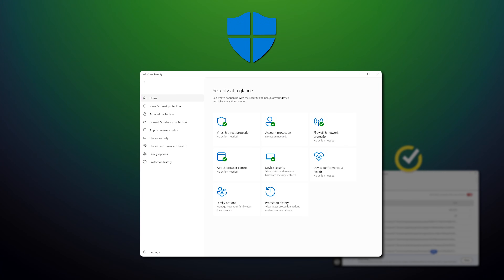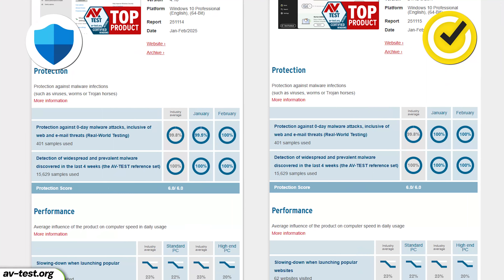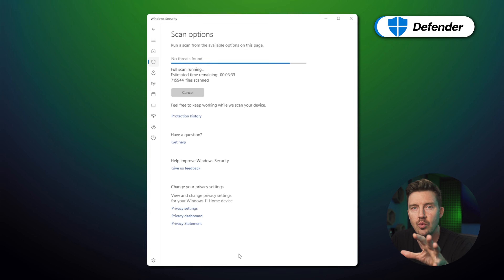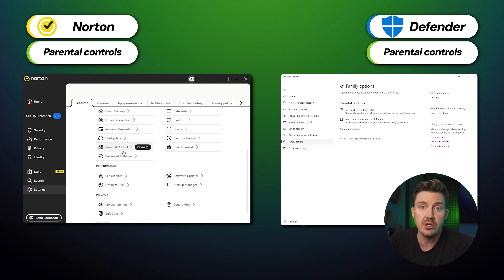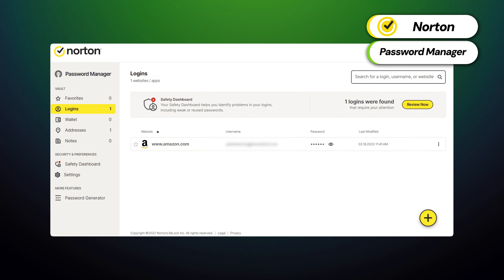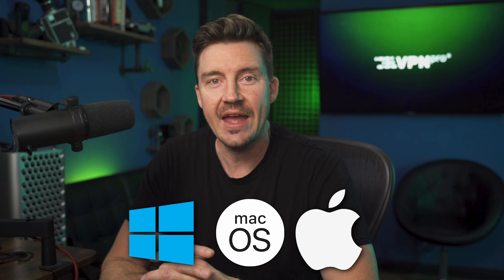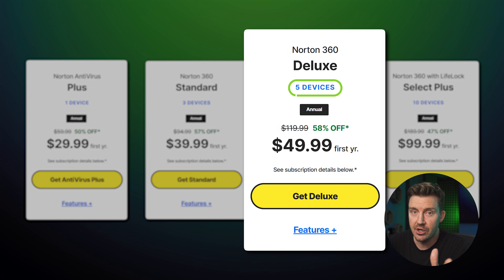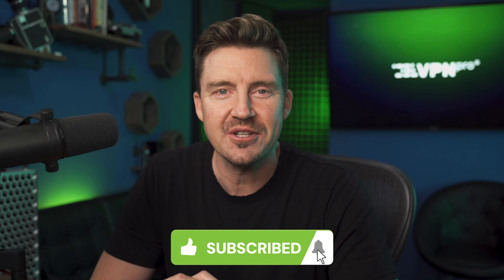Norton vs Windows Defender Comparison | Is Windows Defender Enough?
💥👇 This Norton vs Windows Defender comparison comes with the best discount!👇💥

In this Norton vs. Windows Defender comparison, I’ll explain why your default OS antivirus may no longer be sufficient in 2026 and why premium providers like Norton are the best option.

\\TIMESTAMPS//
0:00 Intro
0:25 Norton vs Windows Defender malware test comparison
2:45 Which antivirus has the best features?
3:58 What features make Norton stand out?
6:14 Is Norton affordable enough?
7:17 Conclusion: Norton or Windows Defender?